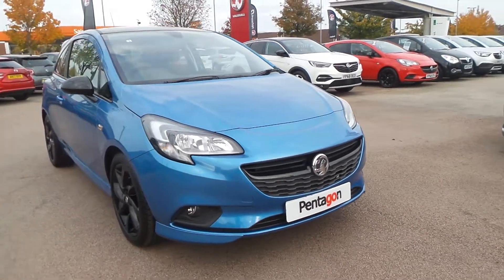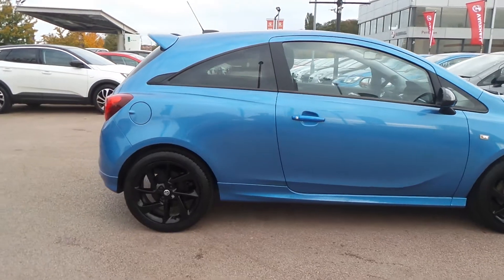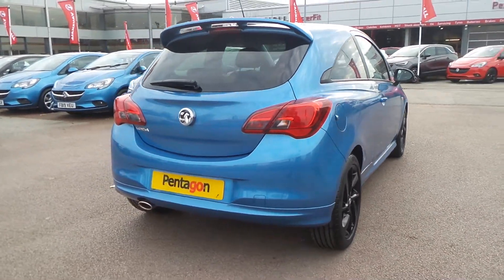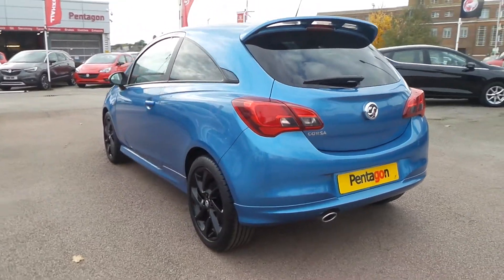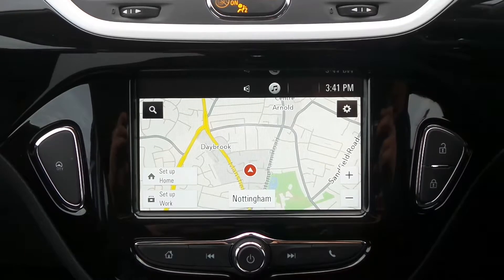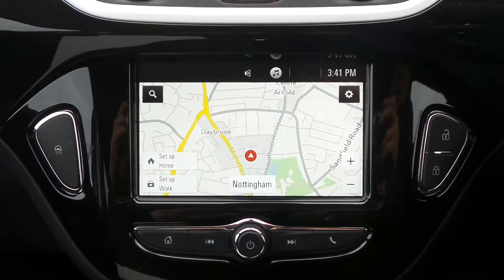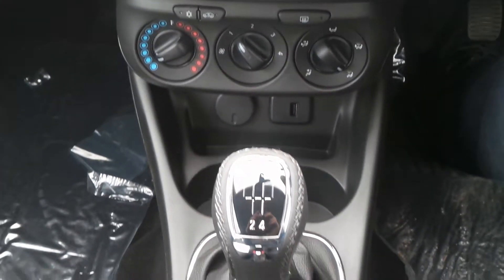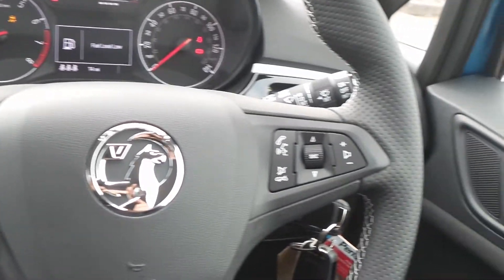24N016267 Vauxhall Corsa SRi Vx-Line Nav 1.4